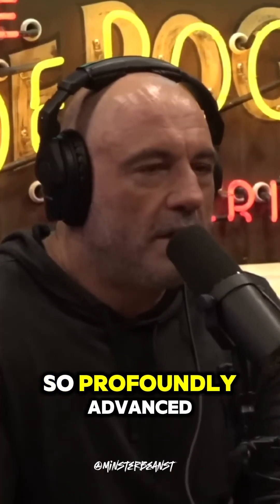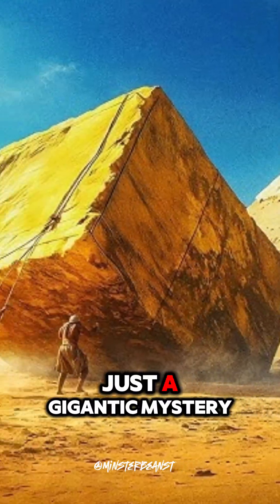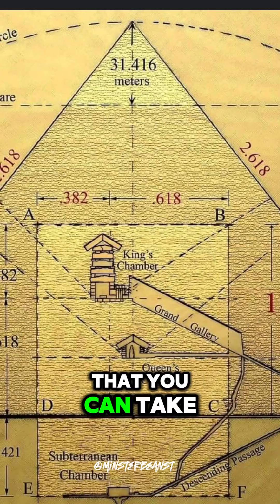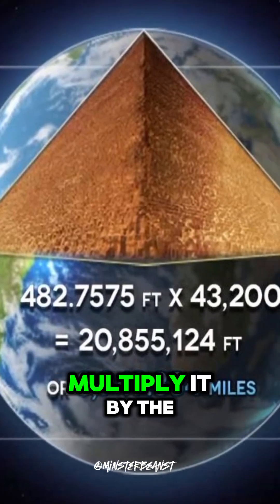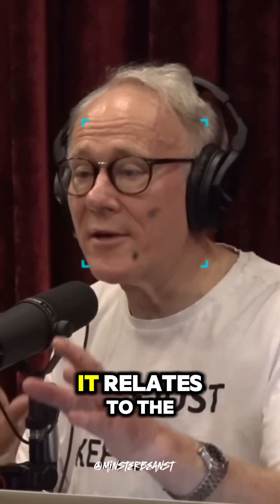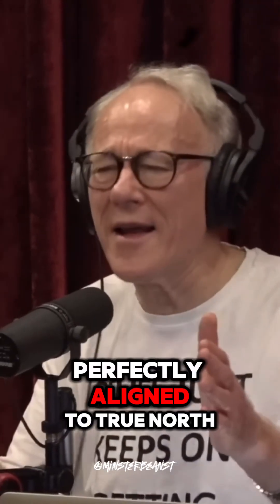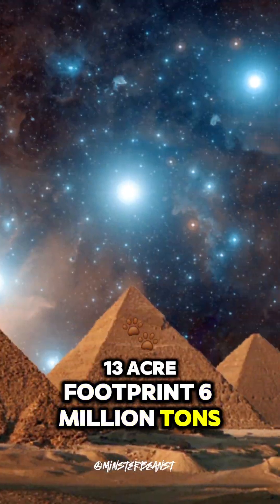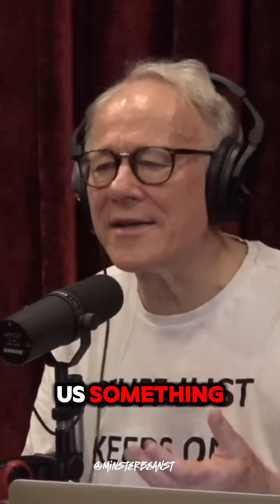Coincidence or Ancient Genius? The Pyramids hidden code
The Great Pyramid of Giza is more than just an ancient monument—it’s a mathematical masterpiece. In this video, Graham Hancock breaks down why the Great Pyramid is one of the greatest mysteries in history. Its dimensions directly correspond to the polar radius and equatorial circumference of the Earth when multiplied by 43,200—a number deeply connected to the precession of the equinoxes, a complex astronomical cycle known to ancient cultures.

How did the ancient Egyptians know the exact size of our planet thousands of years ago? How did they align the Great Pyramid to true north with such stunning precision—within 3/60ths of a single degree?

With a 13-acre footprint, weighing over 6 million tons, and rising 481 feet high, the Great Pyramid stands as silent testimony to knowledge that mainstream archaeology cannot explain. Could this be evidence of a lost advanced civilization?